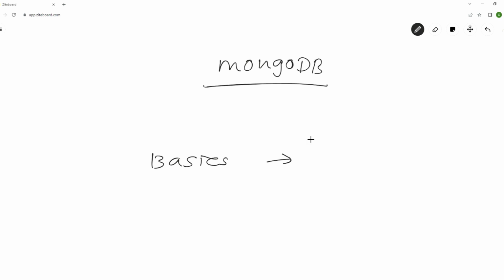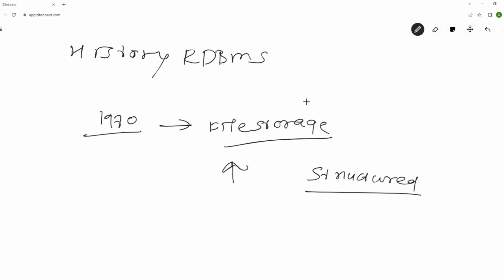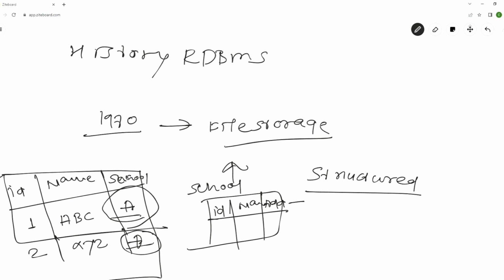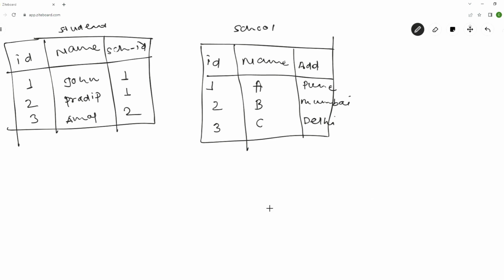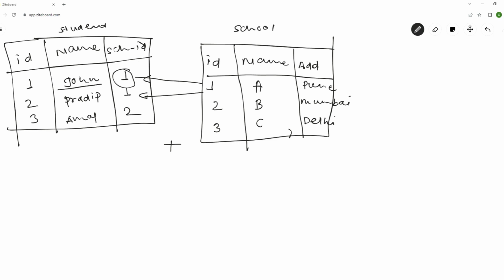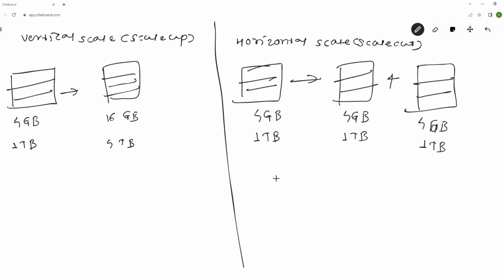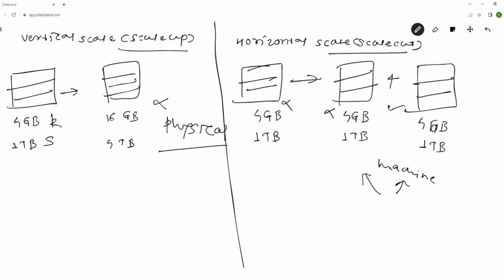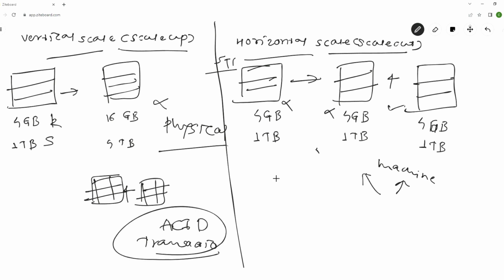What is NoSQL?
In this comprehensive video, we dive into the world of NoSQL databases, demystifying what they are and how they differ from traditional relational databases. We'll explore the concepts of vertical scaling and horizontal scaling, two crucial strategies for handling data growth and ensuring optimal performance as your applications expand.